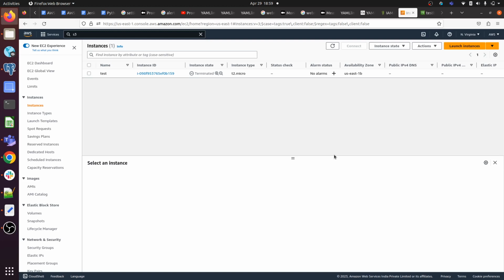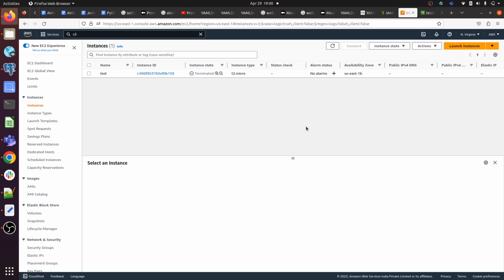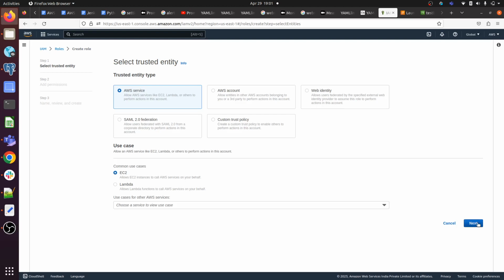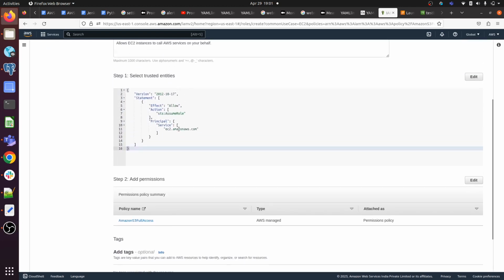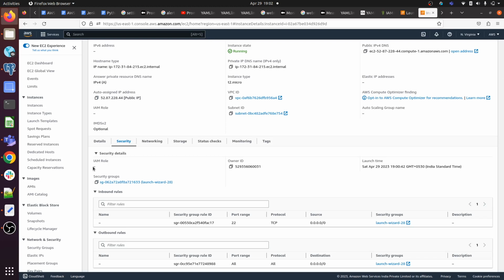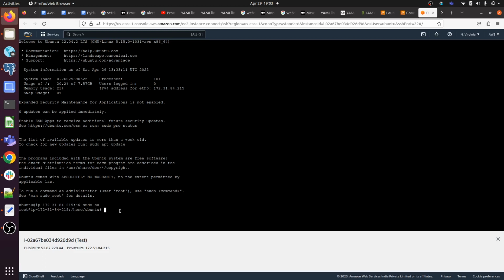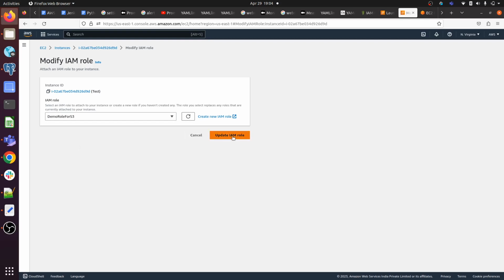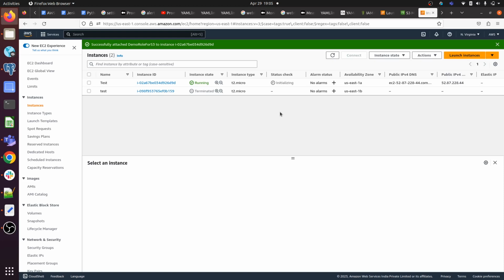IAM Roles on EC2 Instances Tutorial-06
Creating an EC2 instance always has storage constraints because mostly we manage our files where we can access them conveniently. If we have our files on EC2, then there might be a chance of losing them if somehow the instance got terminated. To prevent this, we have an amazing storage service called S3 or Simple Storage Service.

In this video, we see how to connect our S3 storage to our EC2 instance by assigning the IAM role. Later, a user can access the same using any terminal or command-line interface.

IAM Roles on EC2 Instances Tutorial | Create IAM Roles for EC2 instance | IAM role kaise banaye EC2